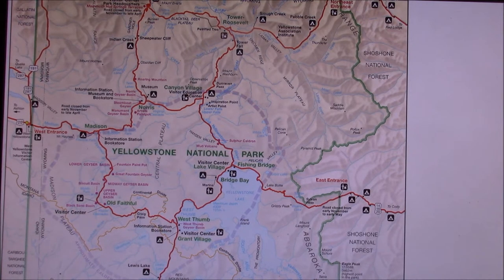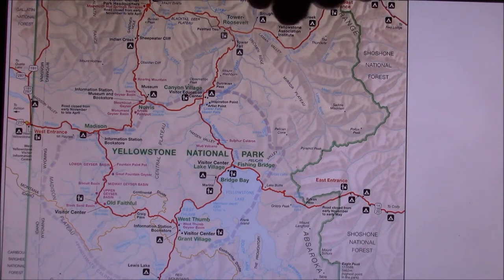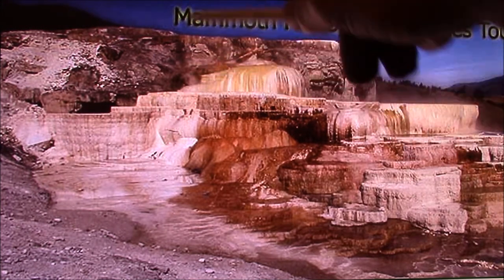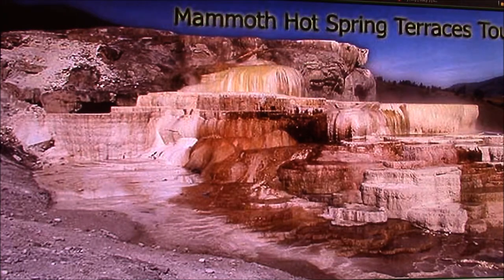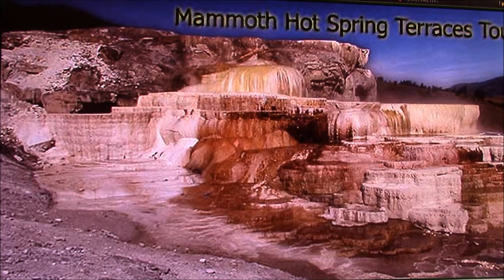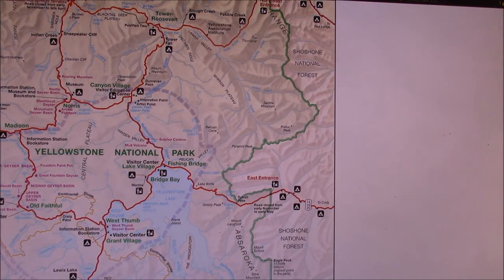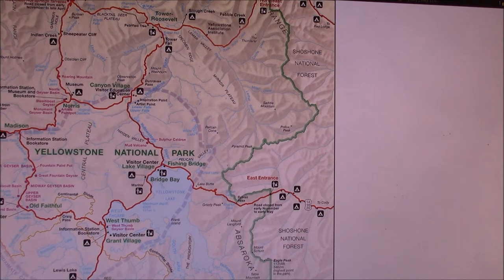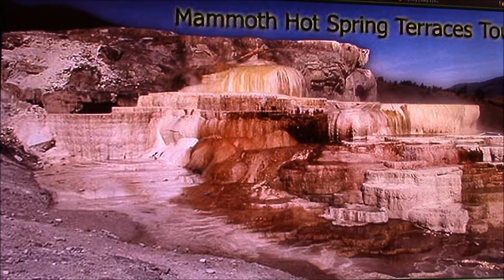YELLOWSTONE 25 YEARS AGO part 1-- mammoth hot springs